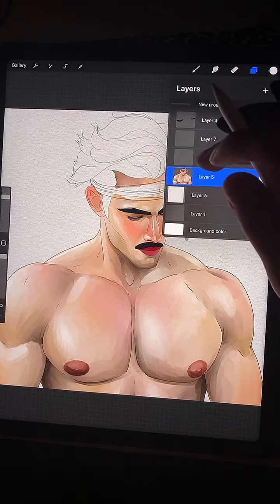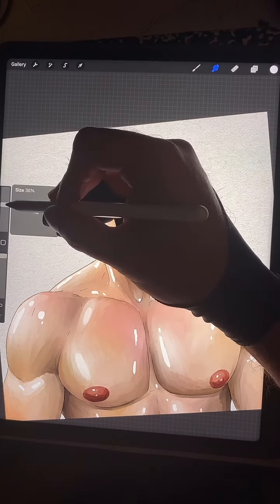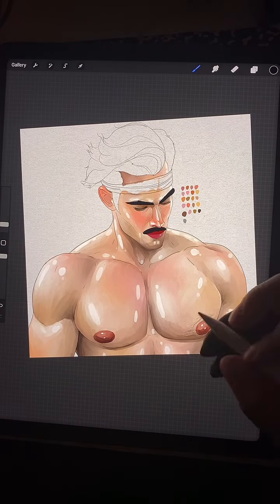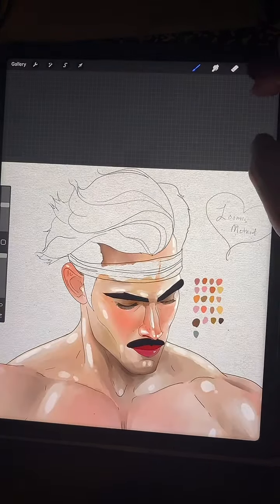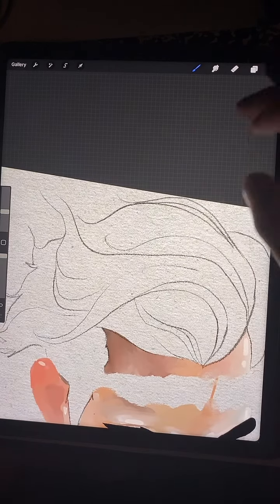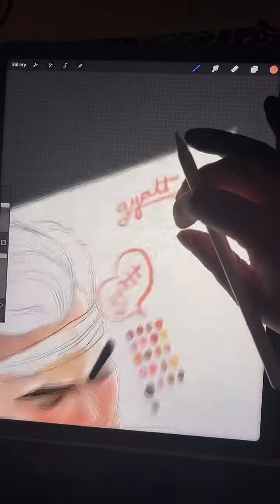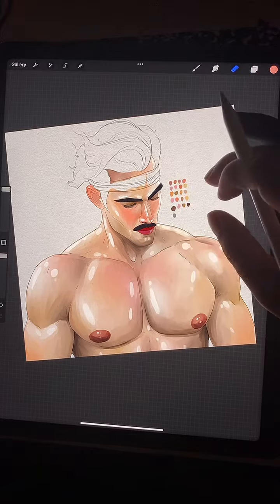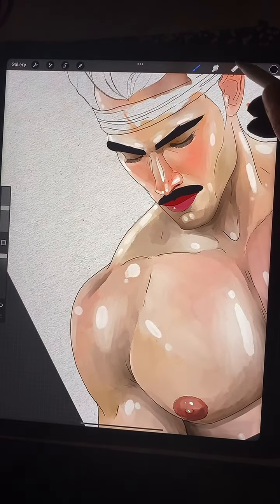GAY LIVE ART | juicy sweaty pecs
Hey I’m a gay artist, mainly digital art. I like posting my art lives on here. They can be wild or chill. But they are fun to look back on.